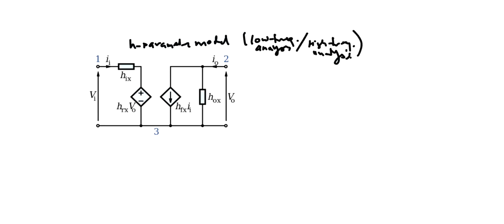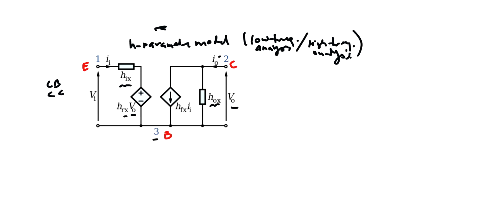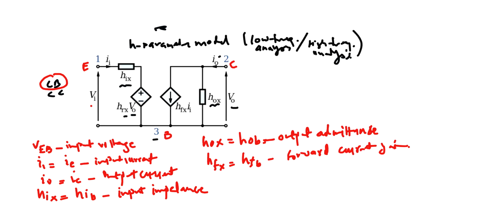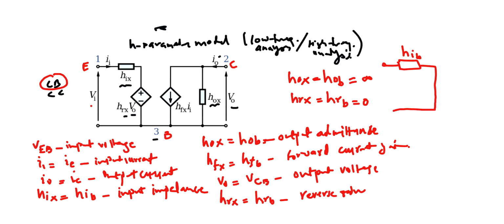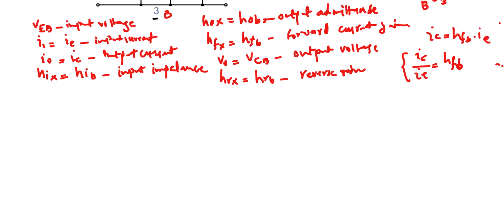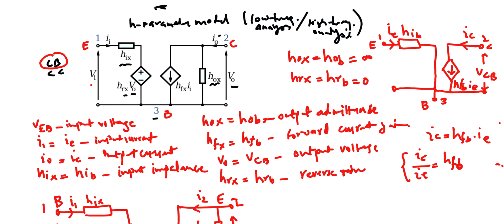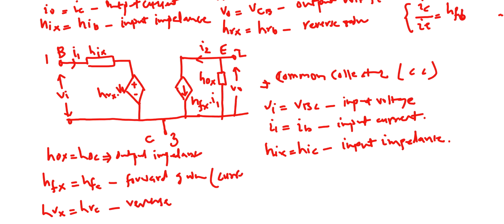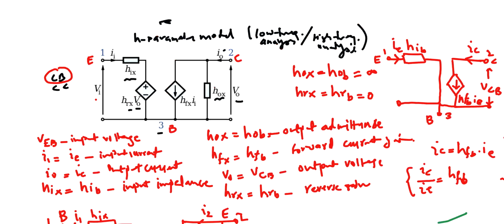BJT | H-Parameter Model | DC and AC Analysis - part 2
Description:
🔍 Journey into the intricate world of Bipolar Junction Transistors (BJTs) with our latest tutorial! 🚀 In this video, we unravel the H-Parameter model, exploring its applications in both DC and AC realms. Dive into the realm of small-signal analysis, low-frequency models, and H-parameter specifics for common base and common collector configurations.

🛠️ Armed with NPN and PNP examples, we dissect input impedance, output impedance, forward current gain, reverse gain, and output admittance. Witness the power of H-Parameter modeling in understanding BJT behavior under various conditions.

💡 Whether you're a student, hobbyist, or electronics professional, this tutorial equips you with the knowledge to master BJT small-signal analysis and low-frequency modeling.

🔧 Key Topics: H-Parameter Model, DC and AC Analysis, Small-Signal Analysis, Low-Frequency Model, Common Base Configuration, Common Collector Configuration, Input Impedance, Output Impedance, Forward Current Gain, Reverse Gain, Output Admittance, NPN, PNP.